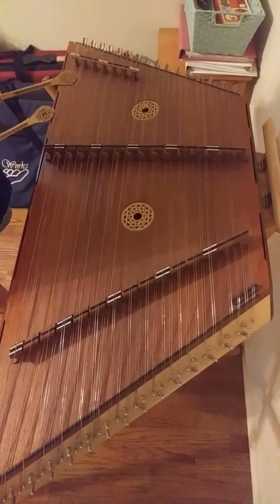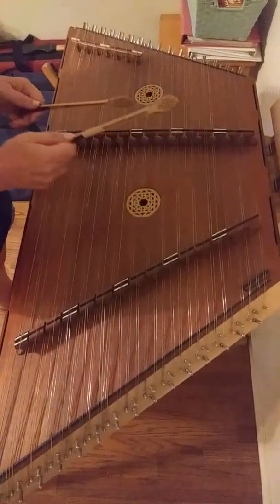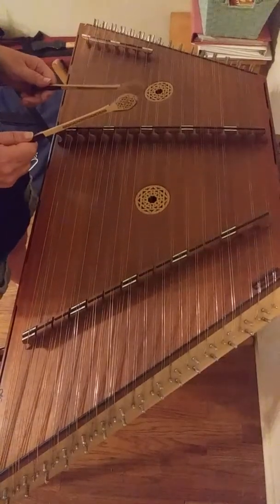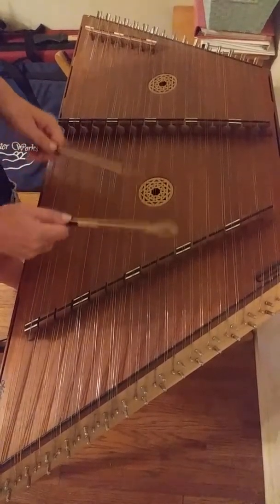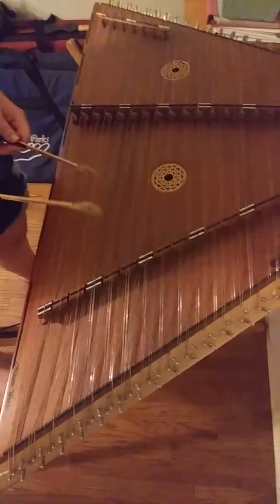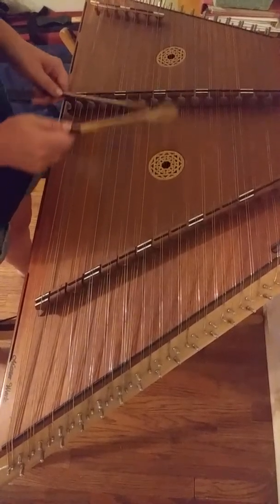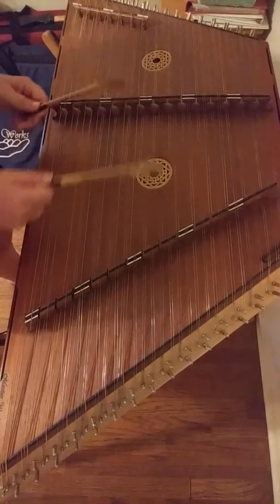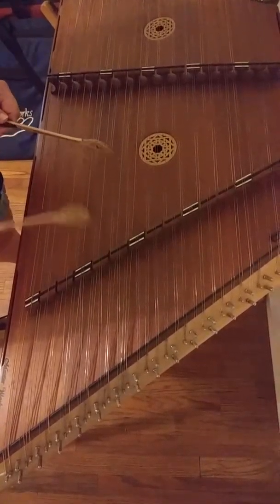Work sheet E1 - key of G